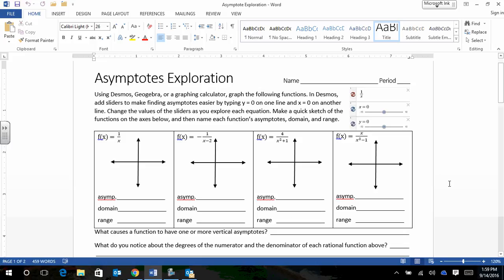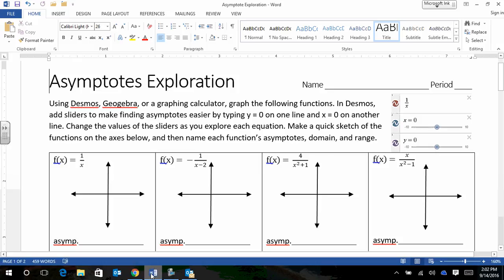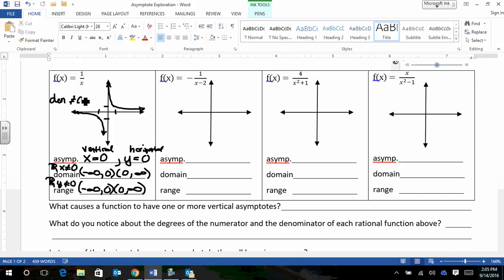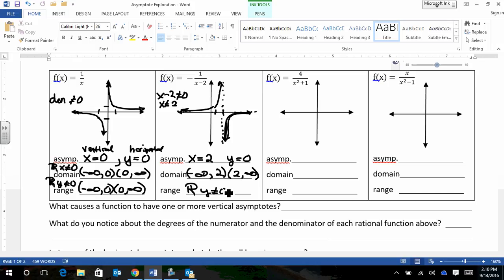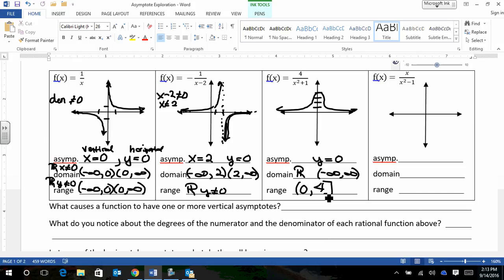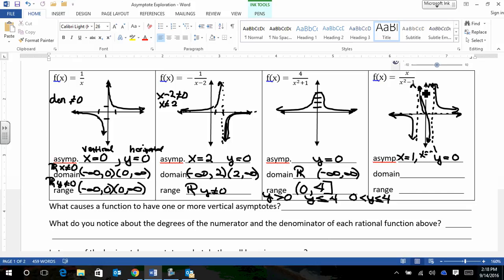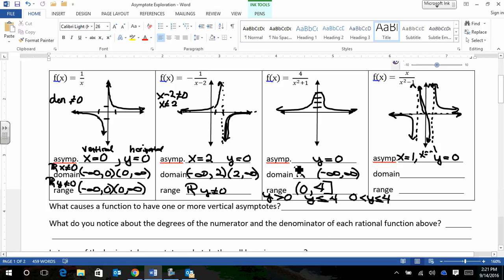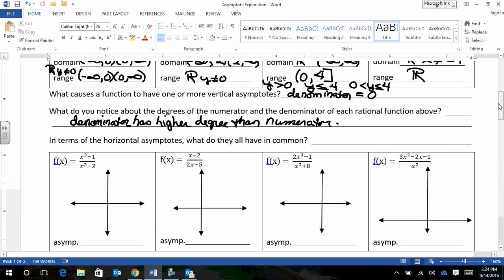Asymptote Exploration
to learn the properties of horizontal, vertical and slant asymptotes of rational functions.